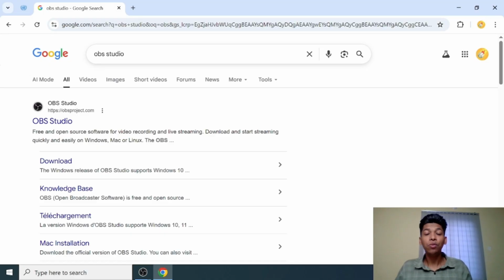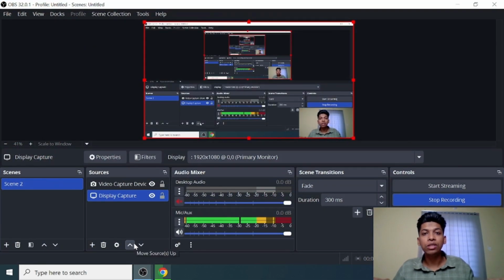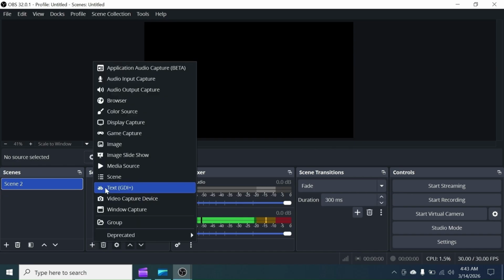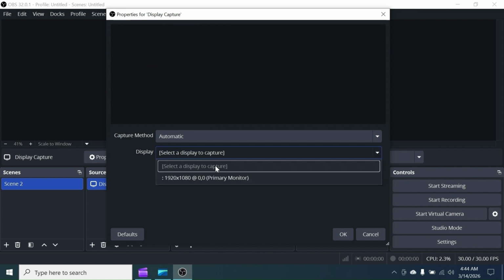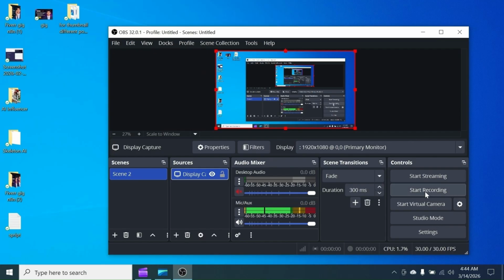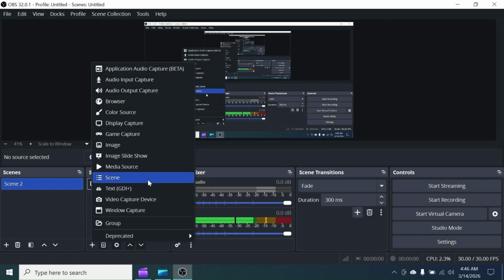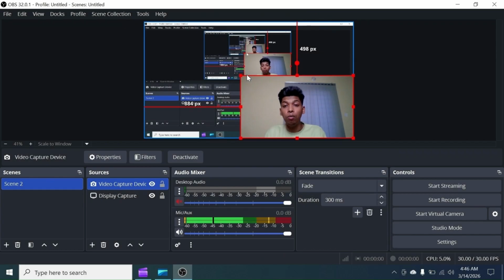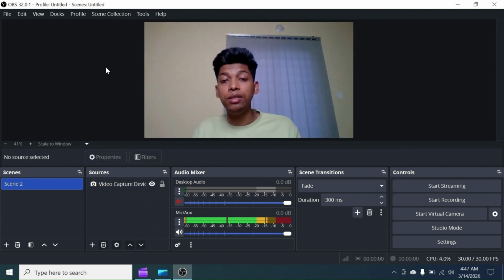How To Record Screen With OBS Full Guide | Record Your Screen + Webcam Together (2026 Version)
In this video, I demonstrate three distinct methods for screen recording using OBS Studio. You'll learn how to record just yourself, capture your entire desktop screen, and even simultaneously record both your desktop and webcam. This comprehensive guide will show you how to screen record on pc effectively, making OBS Studio an essential screen recorder for all your content creation needs.

1. How to Screen Record
2. How to Record Yourself
3. How to record Screen and Yourself at the same time

how to record screen with obs,how to screen record with obs,
how to use obs studio to record screen,
how to record screen with obs studio,
how to screen record with obs studio,
how to screen reocrd on obs with audio,
how to use obs to screen record,
obs,
obs studio